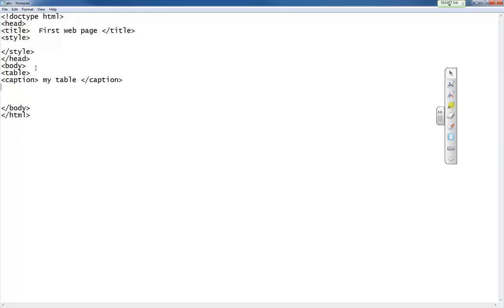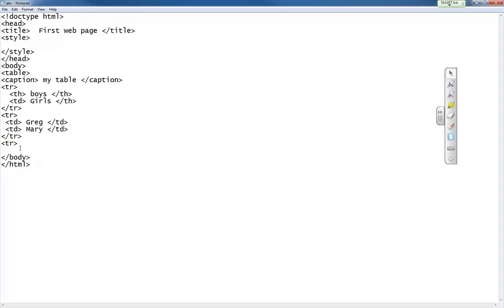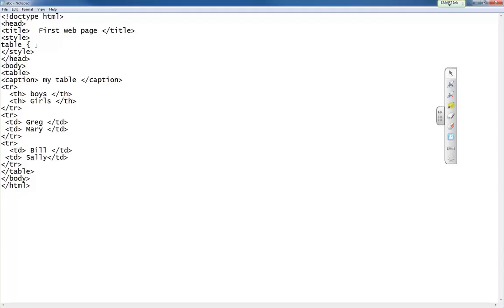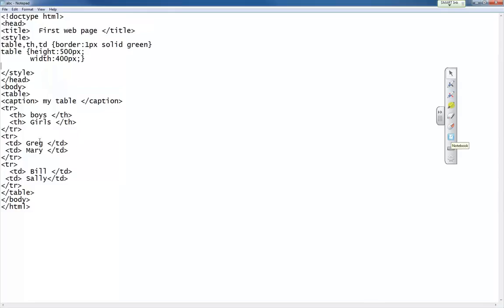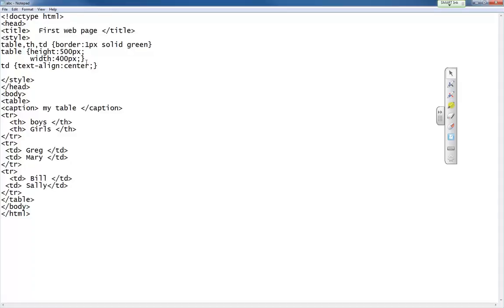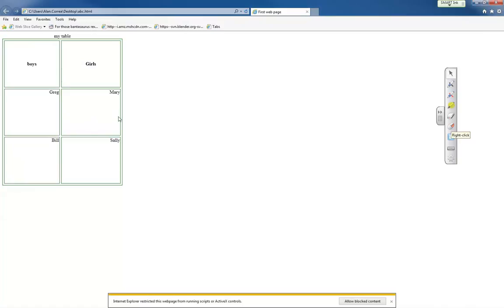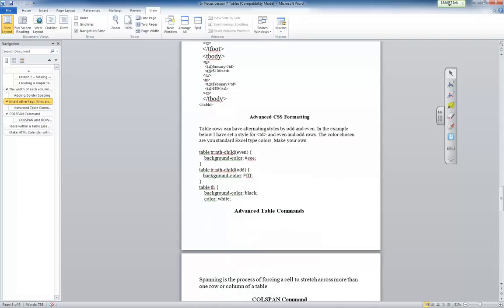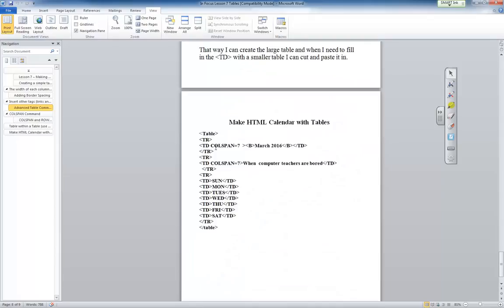Tables in HTML